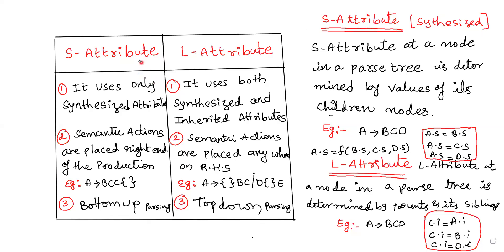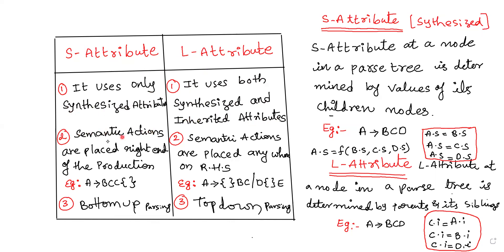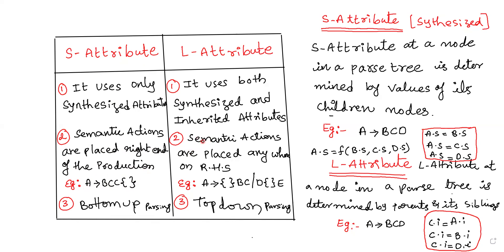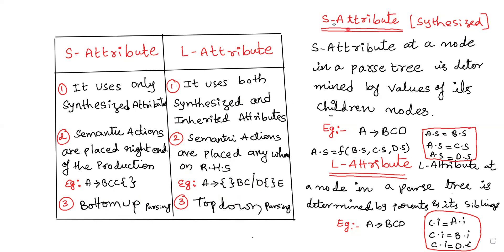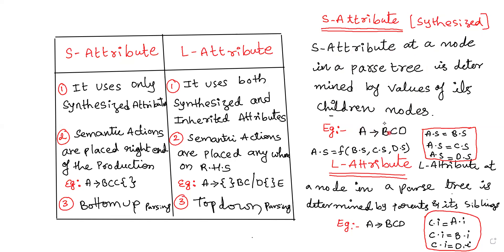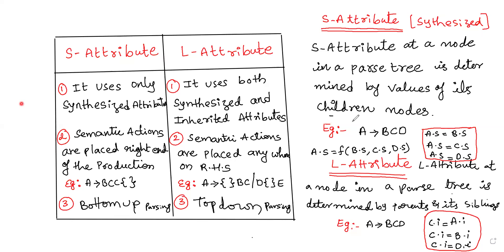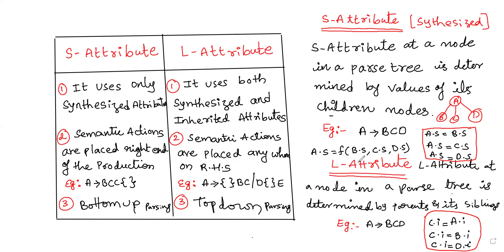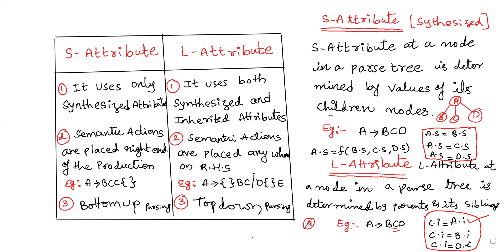L-Attributes and S-Attributes Explained for Compiler Design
**"L-Attributes and S-Attributes Explained in Compiler Design"**

In this video, we explore the concepts of **L-attributes** and **S-attributes**, which are key components in **syntax-directed translation** and **compiler design**. We’ll break down their usage, key differences, and significance in **attribute grammars**.

- **What are L-Attributes?**
  - Understand how **L-attributes** are assigned in **top-down** parsing.
  - Learn how the **left-to-right** assignment of attributes works in attribute grammars.

- **What are S-Attributes?**
  - Dive into **S-attributes**, used in **bottom-up** parsing and **syntax-directed translation**.
  - Explore how **S-attributes** are assigned during the parsing process.

- **Key Differences Between L-Attributes and S-Attributes:**
  - Compare the roles of **L-attributes** and **S-attributes** in parsing.
  - Discover how each attribute type affects **attribute evaluation** and parsing strategies.

Whether you're just starting out with **compiler theory** or looking to deepen your understanding, this video provides clear explanations and practical examples to help you master these concepts.